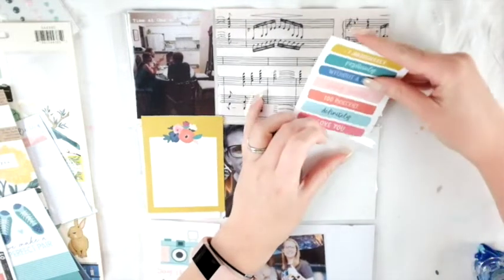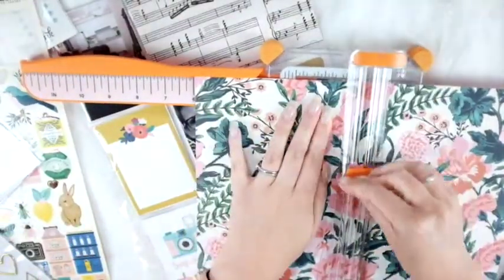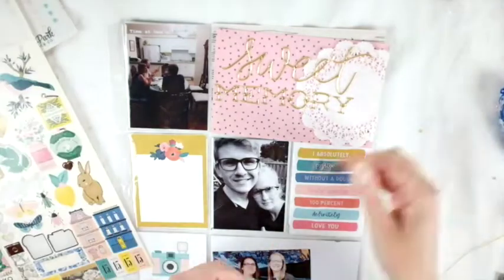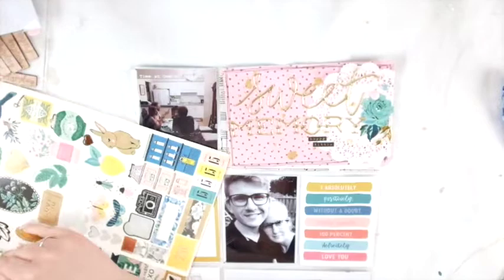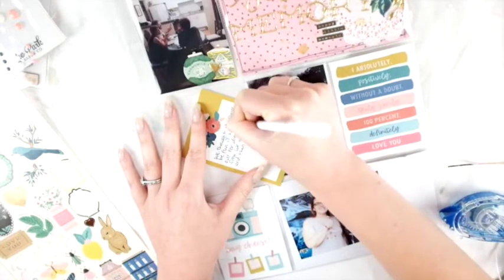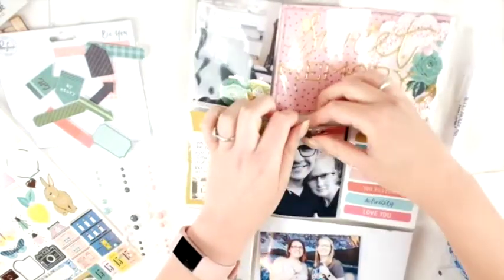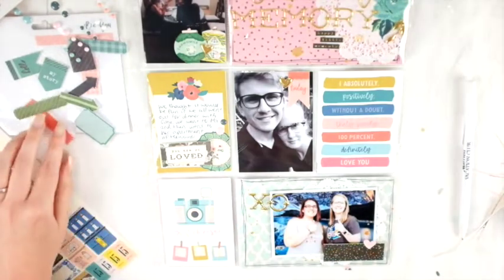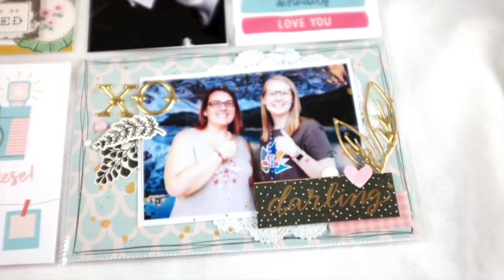"Sweet Memory" Pocket Page #5 /// The Wild Hare Kits September 2018